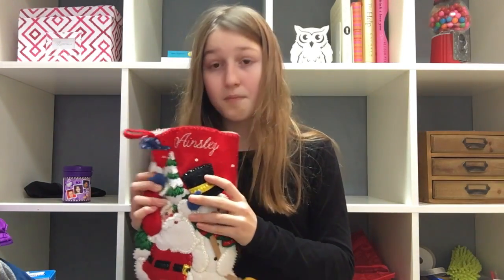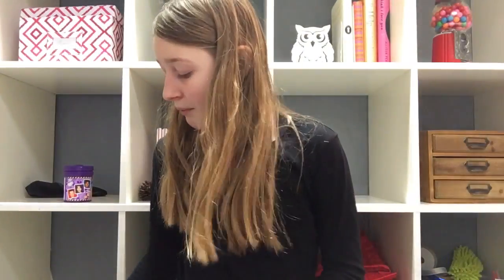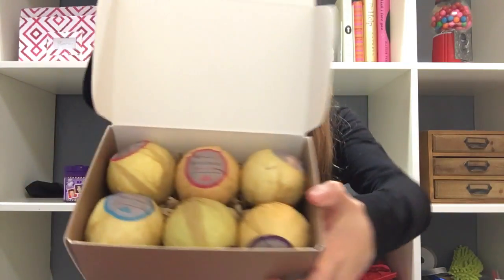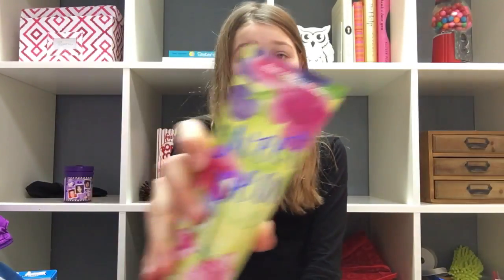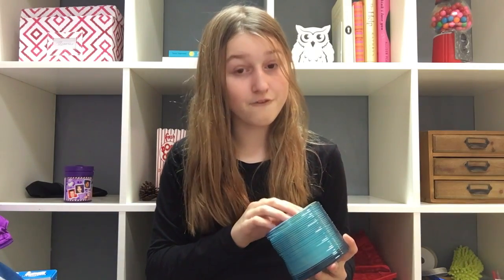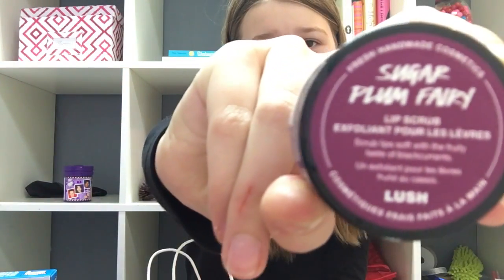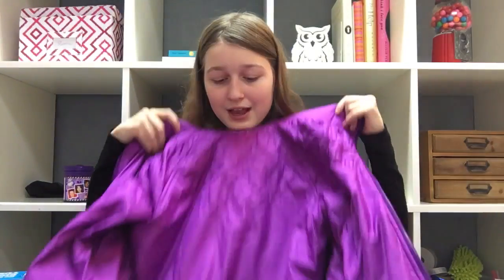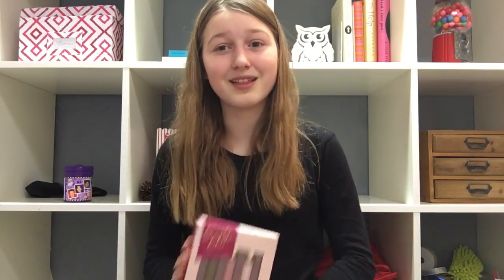WHAT I GOT FOR CHRISTMAS 2016!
MERRY CHRISTMAS EVERYONE! I hope you’ve had a great holiday season and are enjoying time with friends and familys!
This is my first ever “What I Got For Christmas” And I had a TON of fun filming it so I hope you enjoy!
I started my channel in 2016 and never would expect to have 300+ subscribers!!
*Im not trying to brag in anyway shape or form so yea:)